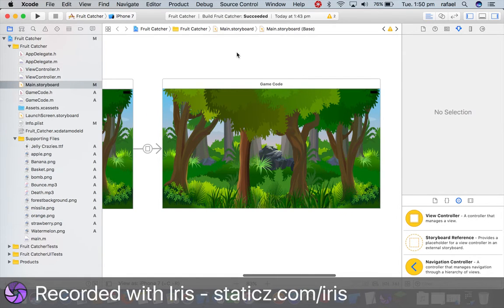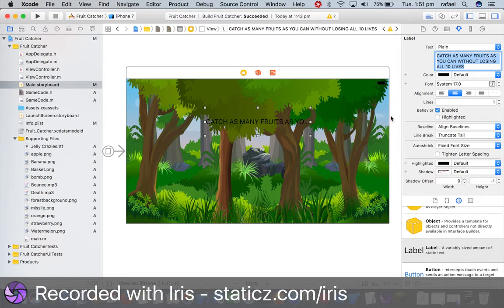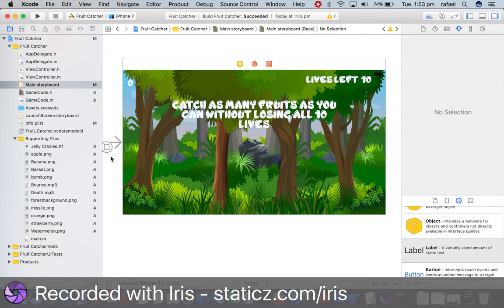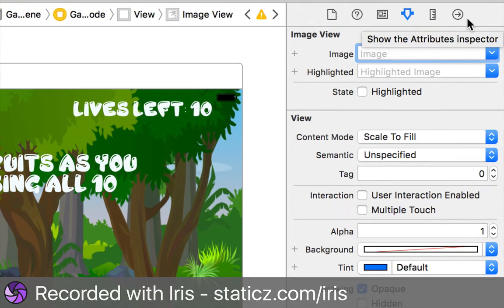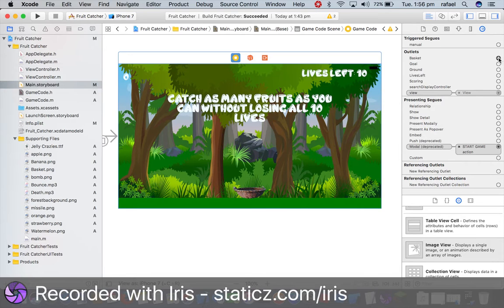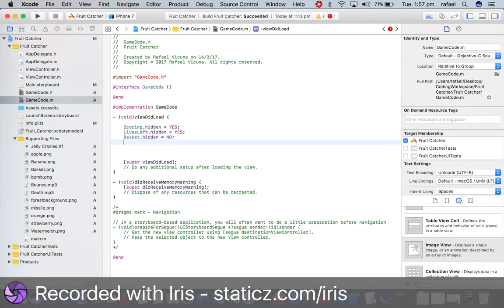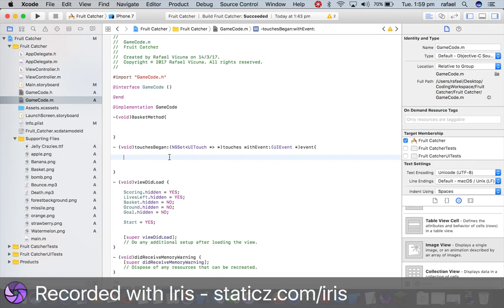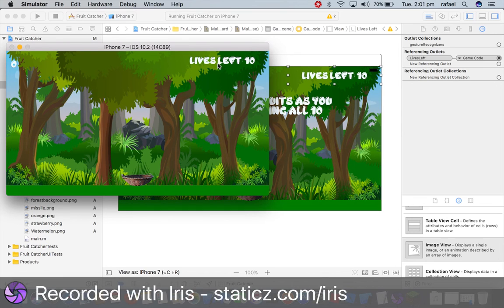Xcode 8 - Part 2 How to make a simple iPhone game with Objective-C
Second part in this series that teaches you how to make the game, "Fruit Catcher" in Xcode 8!